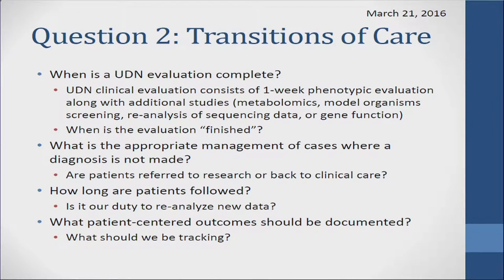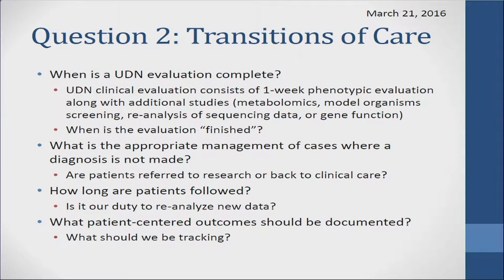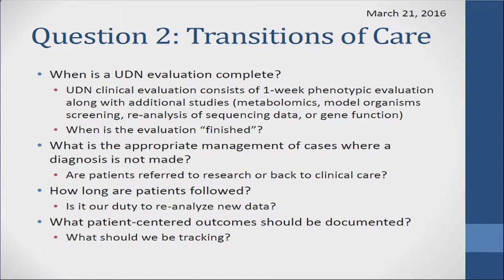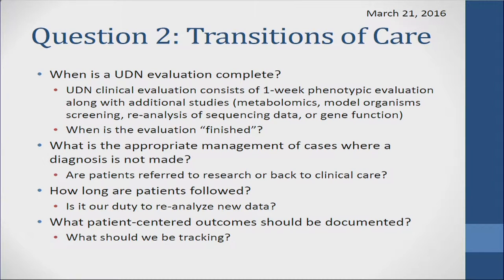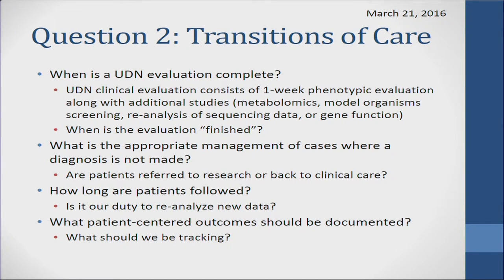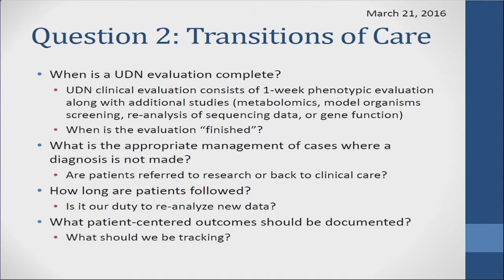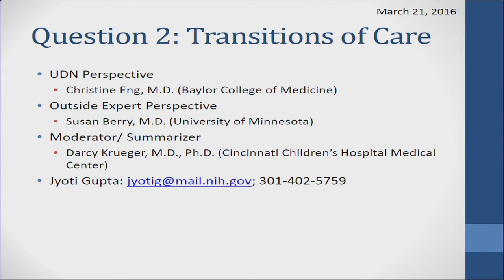Question 2: Transitions of Care - Jyoti Gupta Dayal